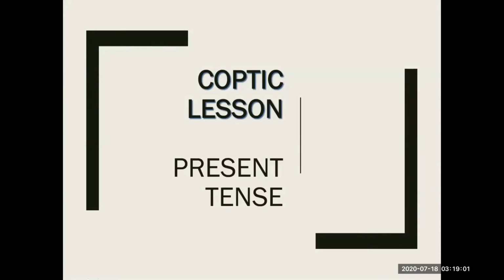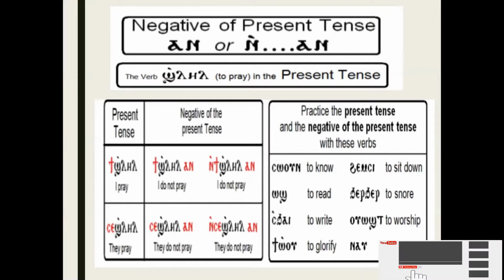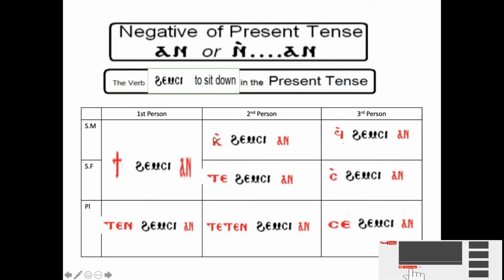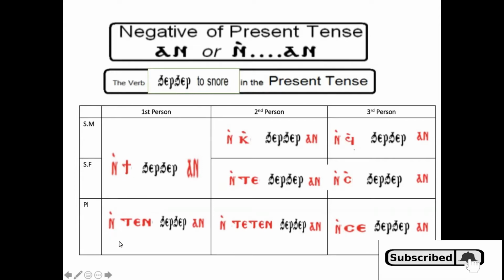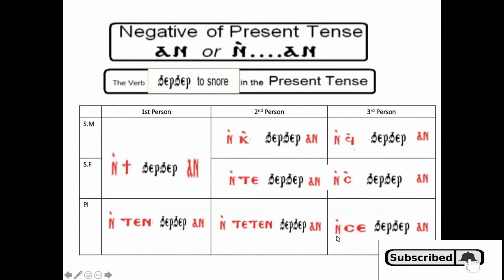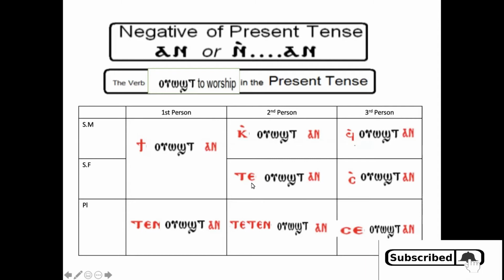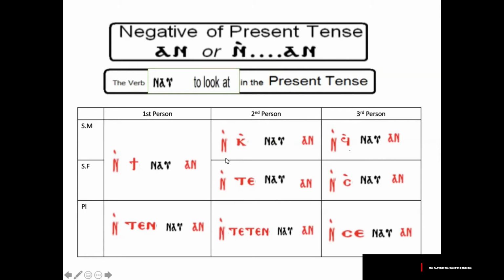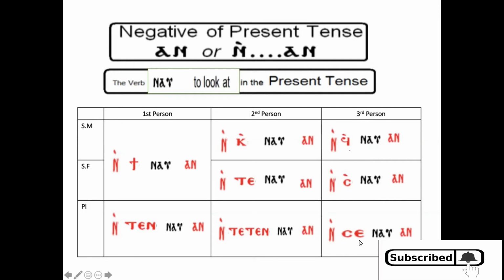Coptic Language-Mahragan Alkeraza- Middle School "Lesson 5"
In this video, you will learn the NEGATIVE OF THE PRESENT TENSE in the Coptic Language, and also, we will continue working on the last part of the  Lord's prayer. If you have any questions or suggestions, please leave them in the comments. God bless you!